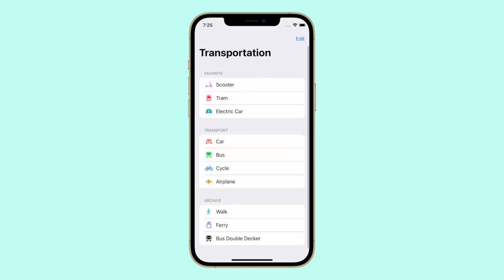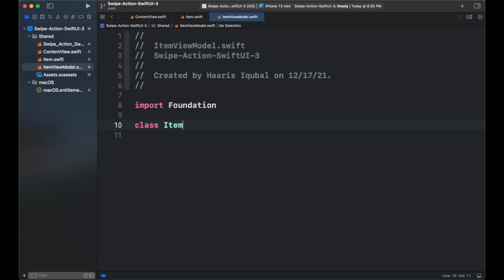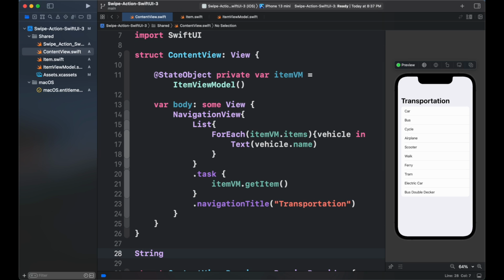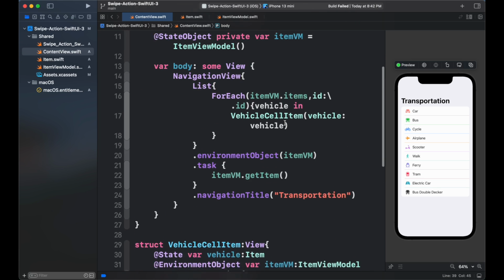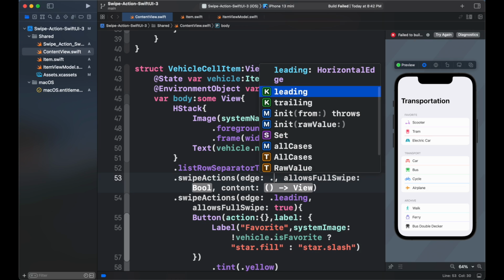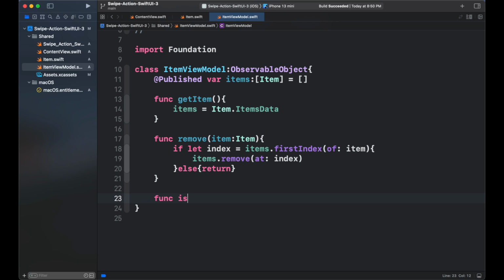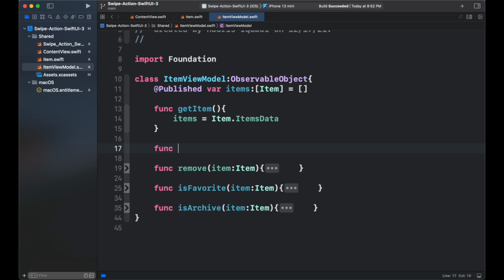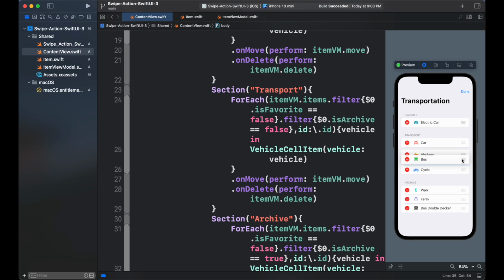SwiftUI Swipe Action Modifier using List | SwiftUI 3.0 | iOS 15 | iPadOS 15 | macOS 12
SwiftUI list are amazing part of SwiftUI it help to achieve more complex user interface very easily.

SwiftUI 3 introduces more advance feature to the list one of the significant is Swipe Action.

Swipe Action was earlier pretty hard to implement on SwiftUI as some developer create view underneath a view to replicate this view but this not work as native swipe action.

In this video we gonna take a look as some amazing ways to implement Swipe Action inside list.

Timeline
Intro (00:00)
Creating Xcode Project (00:27)